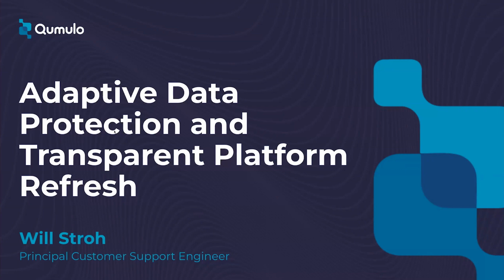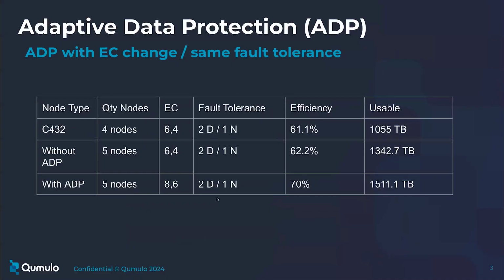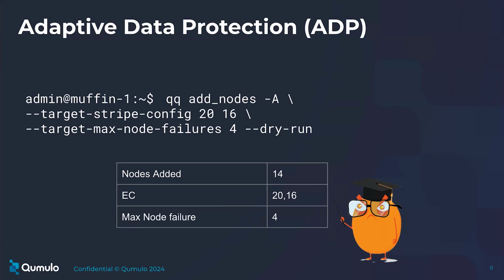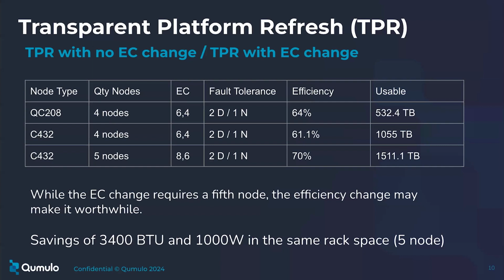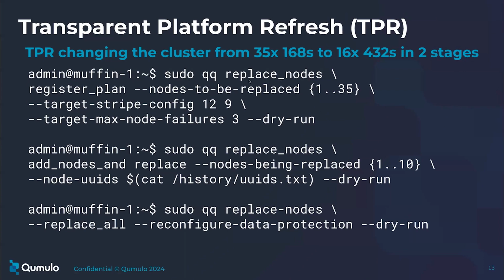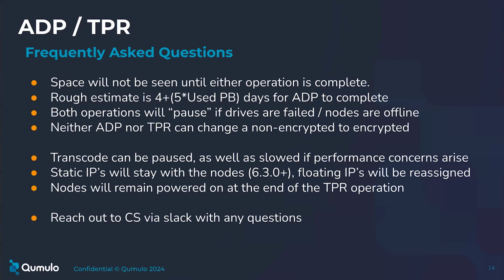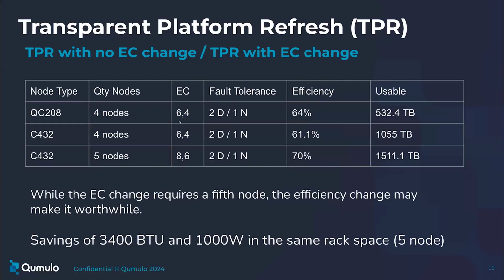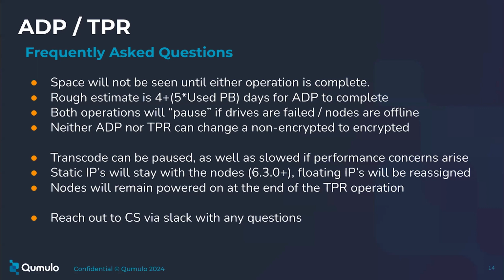Qumulo Customer Webinar: Adaptive Data Protection and Transparent Platform Refresh (6.27.24)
Imagine... It’s 2005. Bowling averages are way up, and mini-golf scores are way down. The Foo Fighters and Nickleback both have two top 20 hits. It’s 2 years before the first terabyte drives are shipped and if you want to upgrade your storage, you’re looking at a lot of heavy lifting.
Twenty years later, Qumulo has decided "we can do better" and introduced Adaptive Data Protection and Transparent Platform Refresh. Things that "just work" as you want them to.
Tune in on June 27th as we dive in and see how these technologies can work for you and your storage.

This webinar is intended for all Qumulo customers and technical skill set levels.

Timestamps:
00:00 - Intro
01:14 - Adaptive Data Protection (ADP)
02:46 - ADP EC change example #1
06:25 - ADP EC change example #2
10:04 - How much space do I need to run ADP?
12:58 - Transparent Platform Refresh (TPR)
15:44 - TPR example #1
18:55 - TPR example #2
23:28 - ADP/TPR FAQ
23:33 - ADP/TPR - "Where's my space?"
24:04 - "How long does it take for ADP or TPR to complete?"
27:39 - "What happens if a drive fails during the ADP or TPR process?"
30:00 - "Can ADP or TPR change my non-encrypted system to an encrypted system?"
32:14 - "Can ADP or TPR be paused?"
33:40 - "What happens with my static and floating IPs?"
36:02 - Nodes will remain powered on at the end of the TPR process